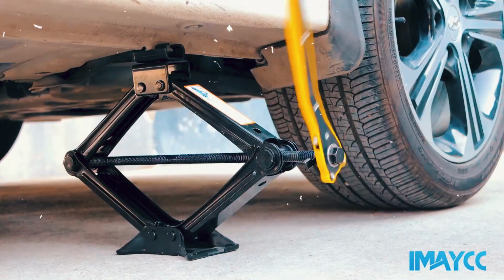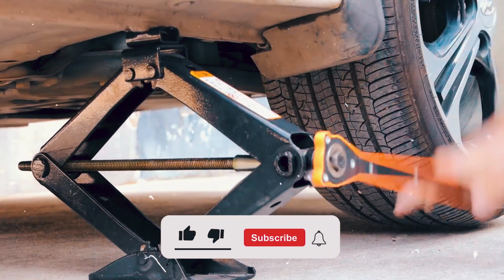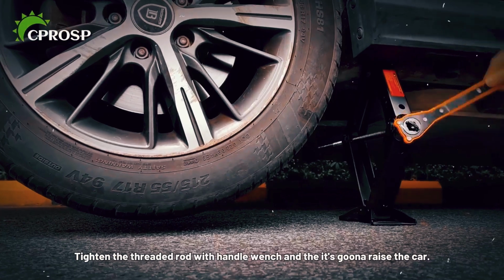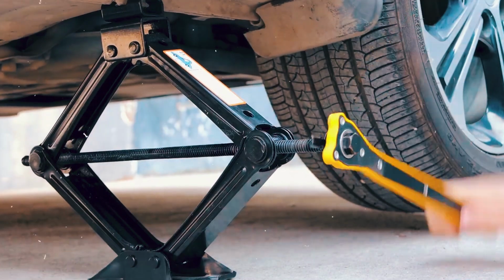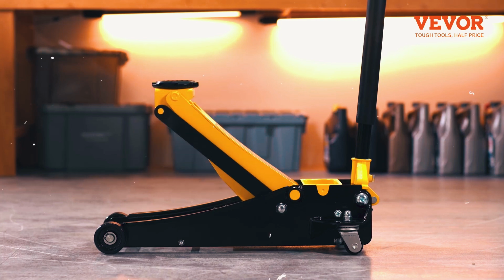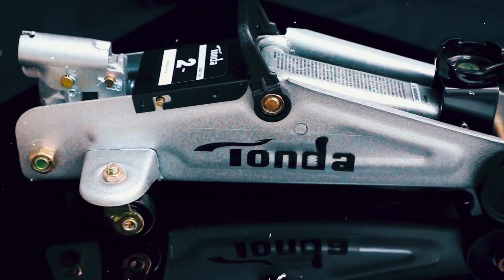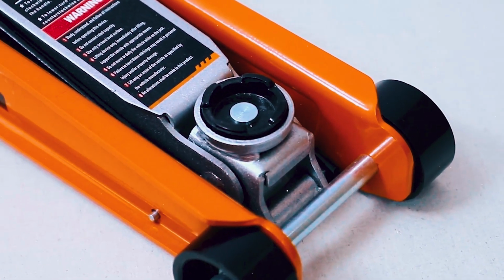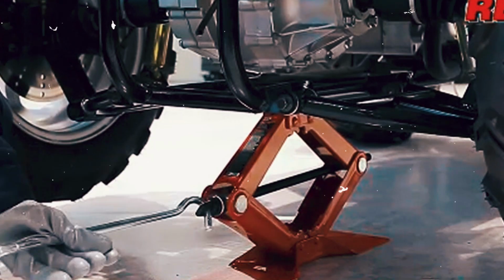Manual vs Hydraulic Car Jacks 🚘 | Which One Is Better for DIYers?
Choosing the right car jack is essential for safe and efficient vehicle maintenance, especially for DIYers. In this video, we compare manual car jacks and hydraulic car jacks, diving into their functionality, pros, and cons. Manual car jacks, such as scissor jacks, are compact, affordable, and ideal for occasional use, but they require more physical effort. Hydraulic car jacks, including floor and bottle jacks, offer faster lifting and higher weight capacity, making them a favorite among mechanics and frequent DIYers.

We’ll also discuss scenarios where each type shines, tips for safe usage, and factors like portability, price, and ease of operation. Whether you’re changing tires at home or tackling more complex repairs, this video will help you decide which jack fits your needs best.

Watch now to learn which car jack suits your DIY style and ensure your garage is equipped for any job!